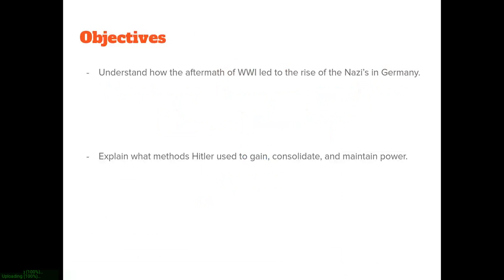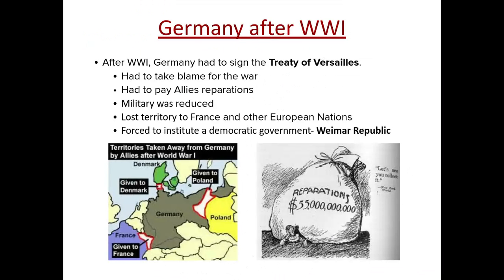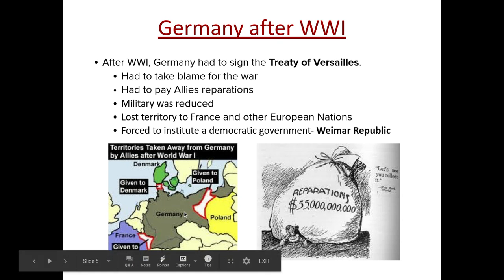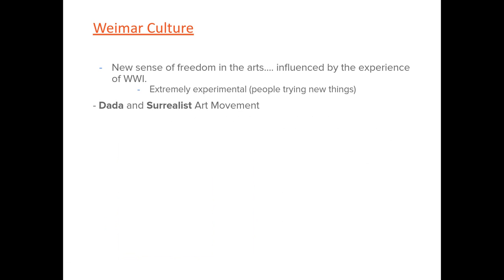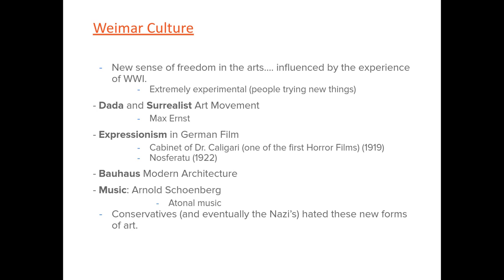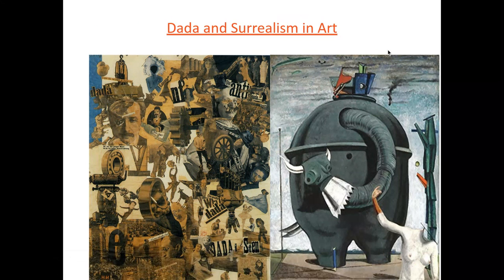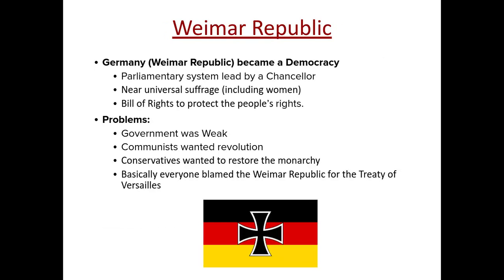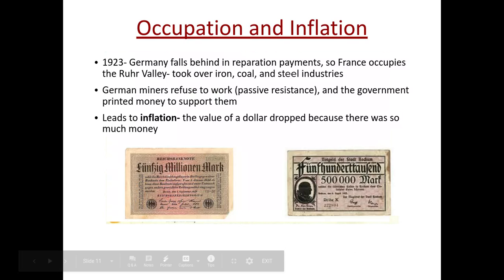010. Class Notes: Rise of Fascism in Europe (Part 1): Weimar Republic - Background and Culture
This video discusses Germany after WWI. We will look at the impact the Treaty of Versailles had on Germany and the culture of the new nation, known as the Weimar Republic.